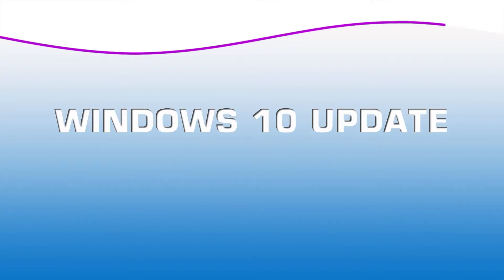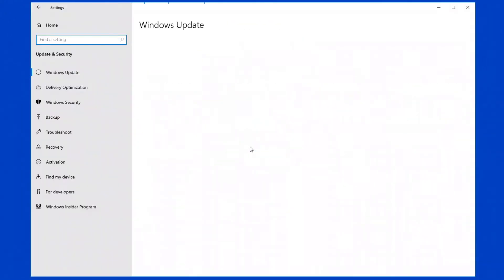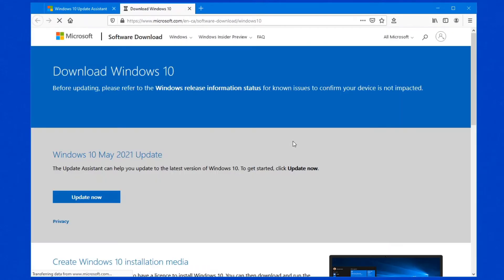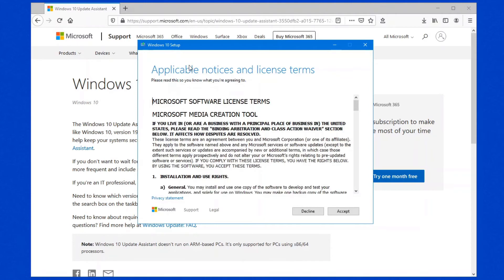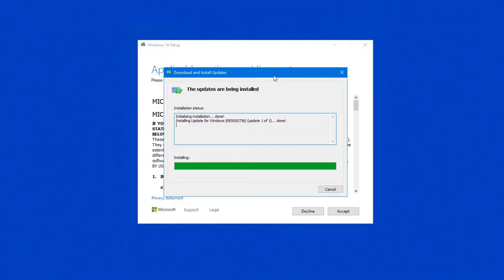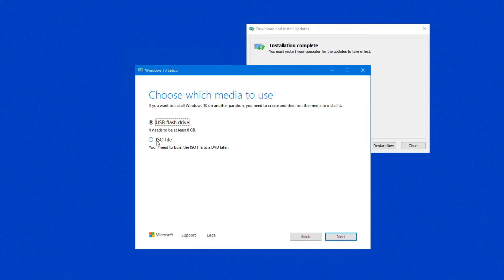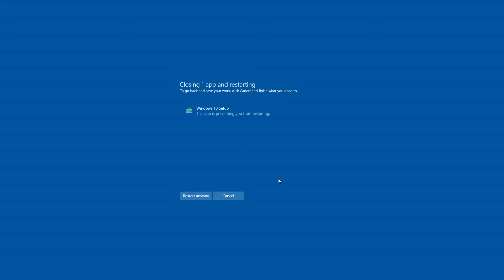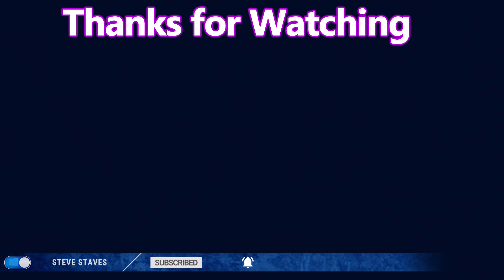Windows 10 v21H1 Update - How to get the update immediately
Microsoft has just released the latest version of Windows 10, the May 2021 update also called version 21H1.  There are not too many new or exciting features in this release but it does improve the operating system overall experience with numerous performance and security enhancements so overall, it is worth installing.  The few new features that it does include are targeted towards business and remote users.  These include Windows Hello multicamera support, Improved Windows Defender Application Guard performance and Better Windows Management Instrumentation (WMI) Group Policy